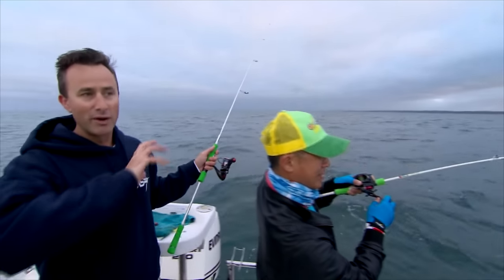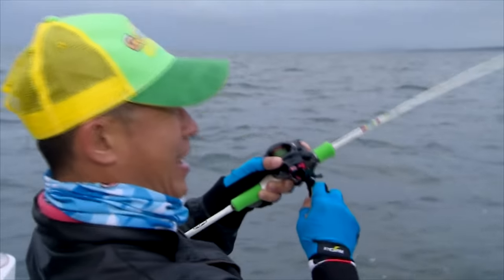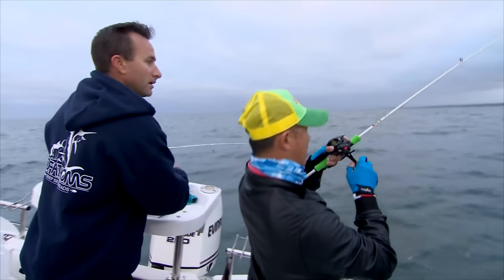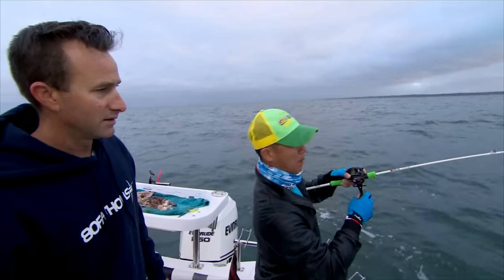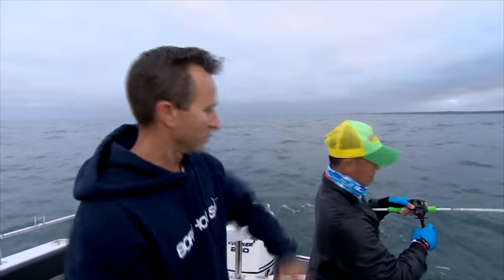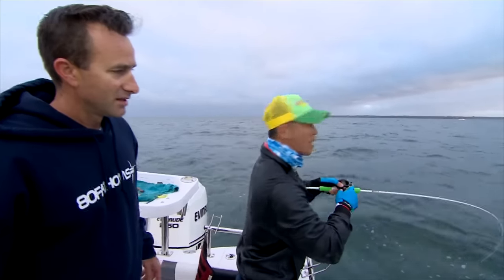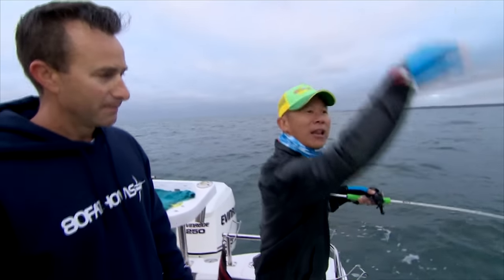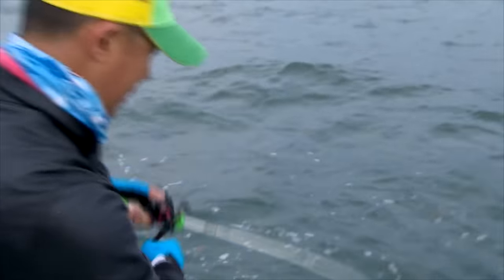Gomoku Jigging For Snapper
Lee Rayner and Fred Goh visit Port Phillip Bay in search of some snapper using the highly effective Gomoku jigging techniques!